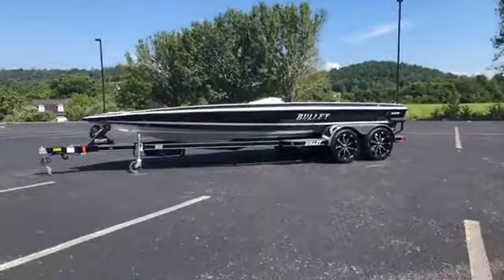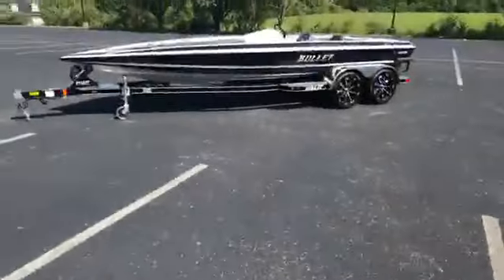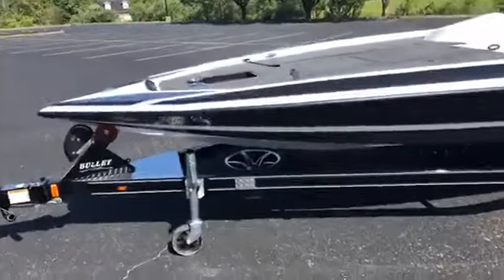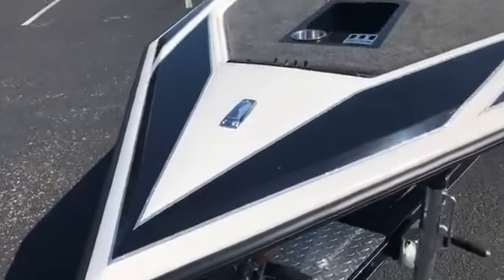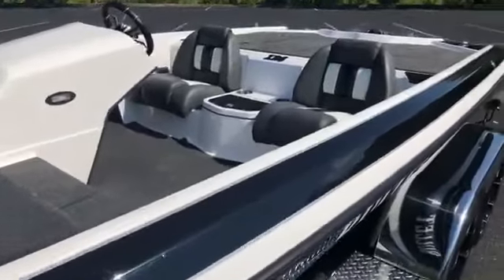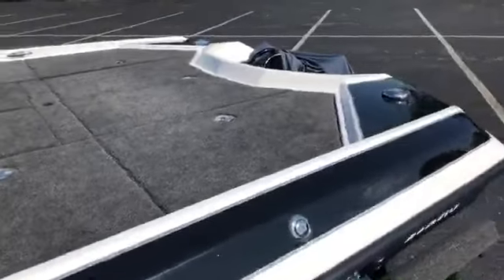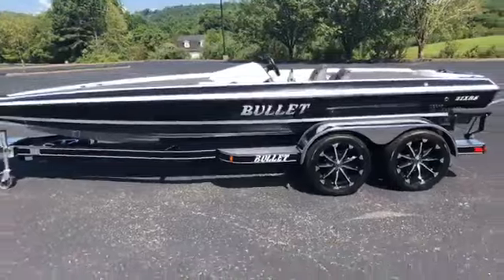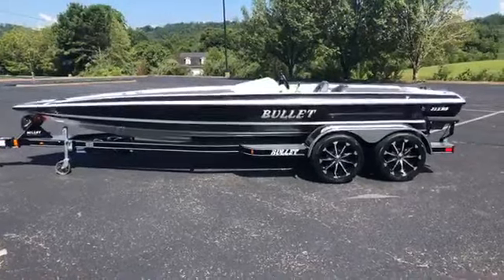This Bullet 21XRS is CLEAN with a great classic look! Black/White/Silver never gets old!